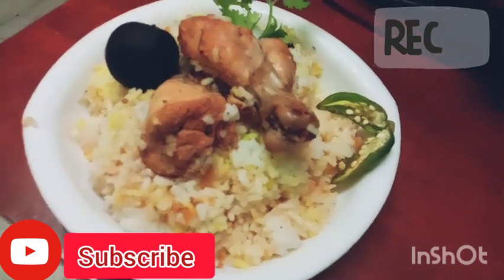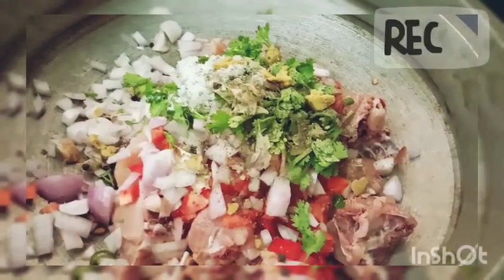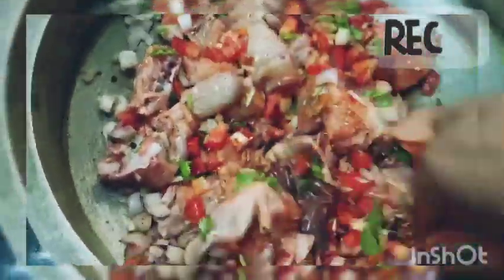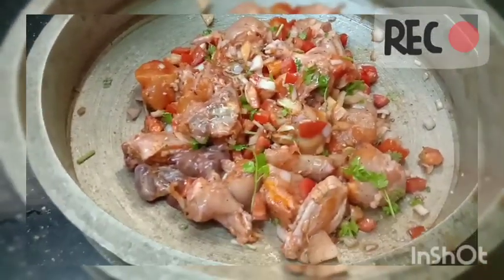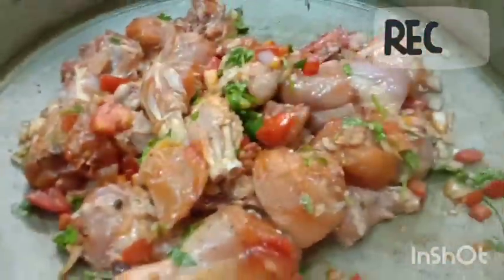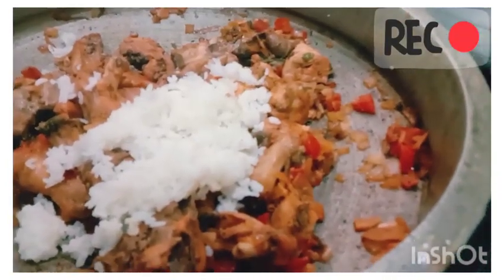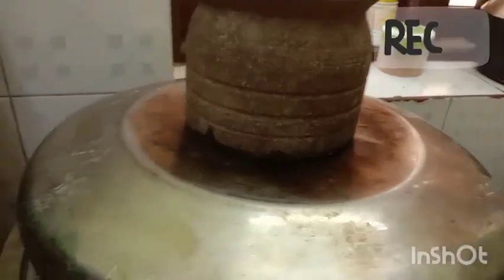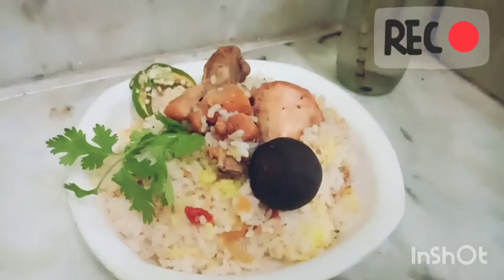.കുഴിയും കുക്കറുമില്ലാതെ 1kg അടിപൊളി മന്തി /marwaz world tasty and easy mandhi in Malayalam